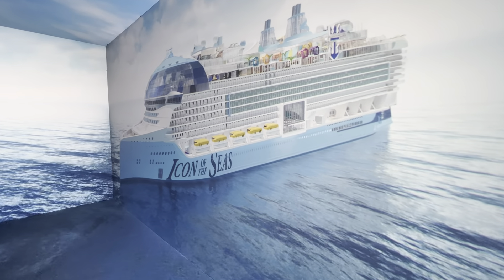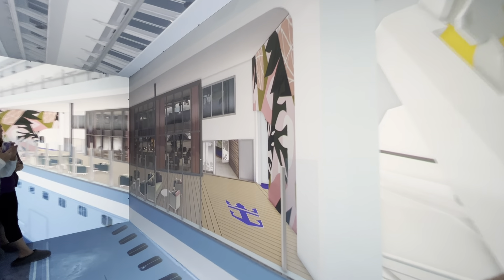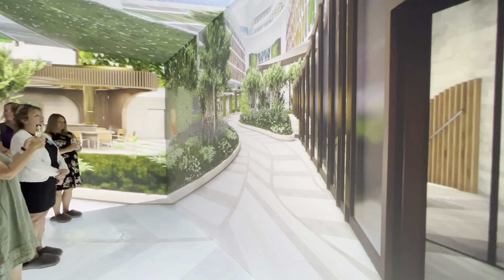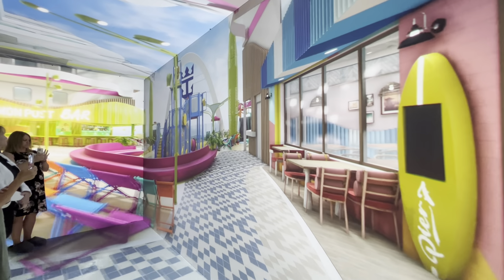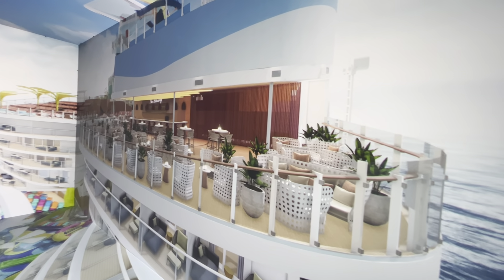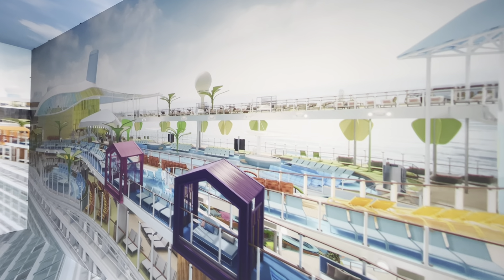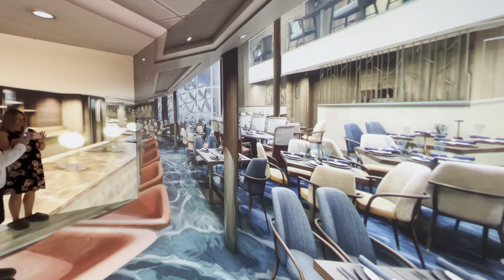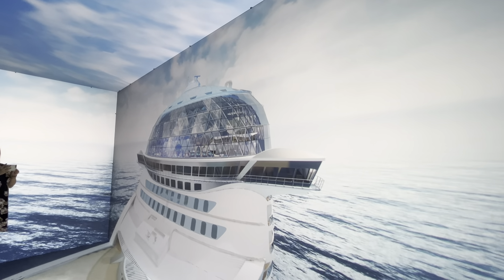Sneak and Peek of Royal Caribbean Icon of the Seas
I  had the privilege of visiting Royal Caribbeans Cave ( where all the magic happens ) and had a sneak peek at Royal Caribbeans Icon of the Seas - coming 2024